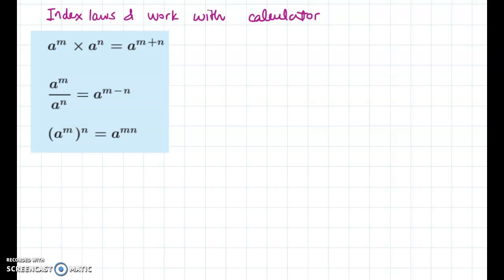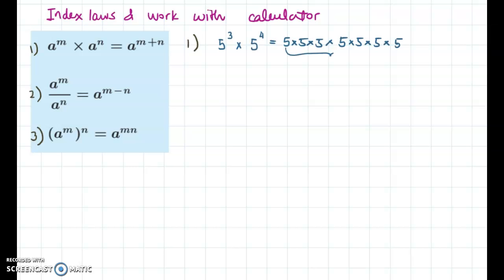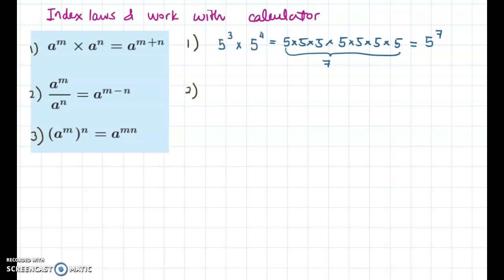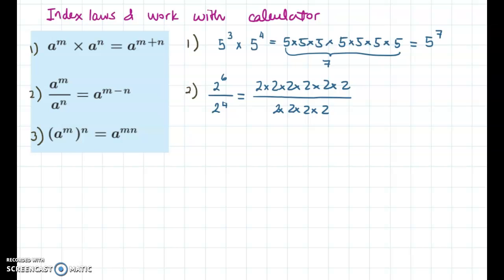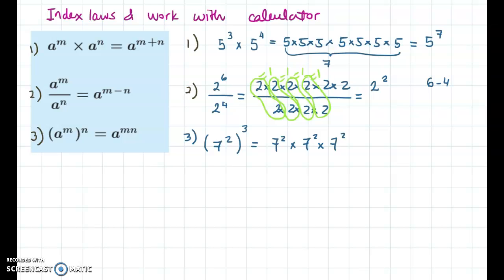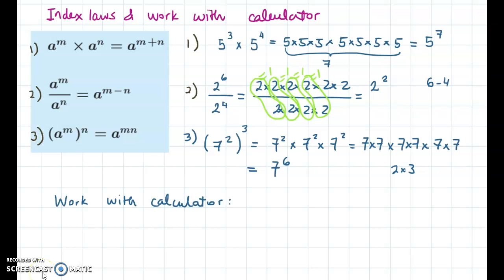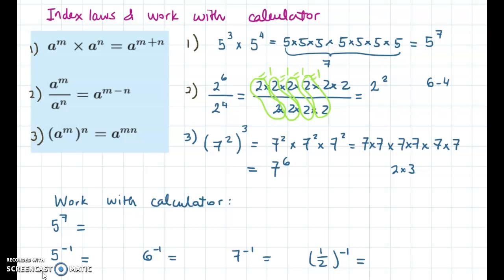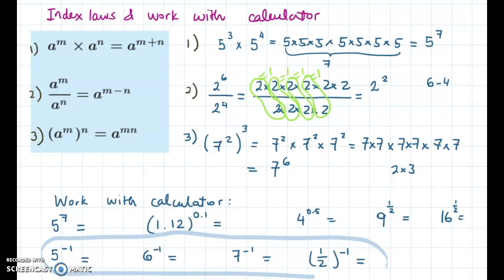Pre IB Math / basic index laws